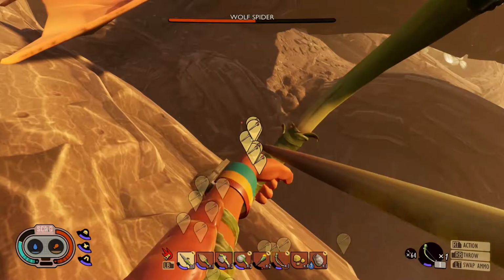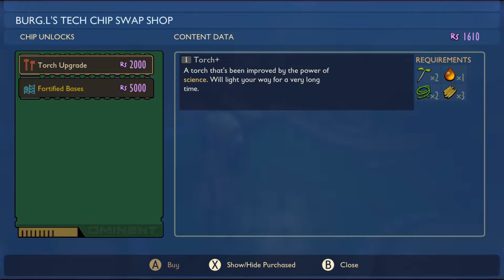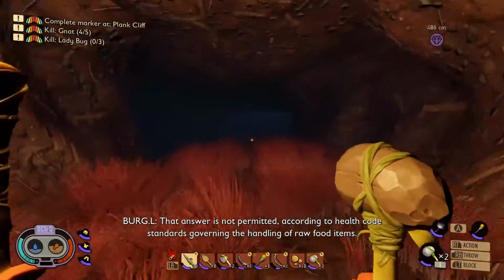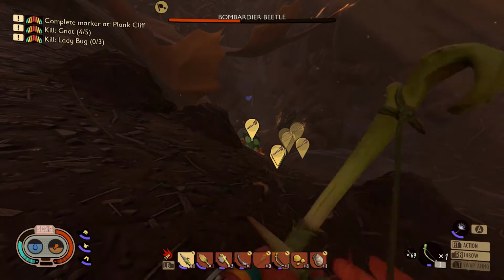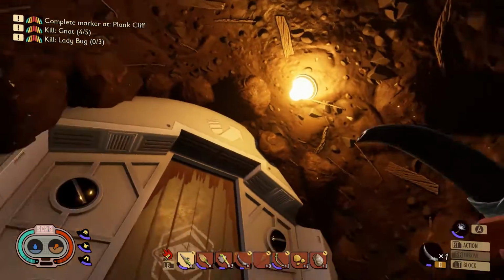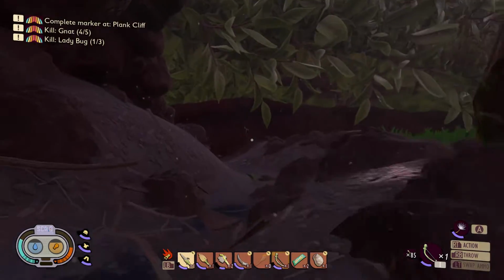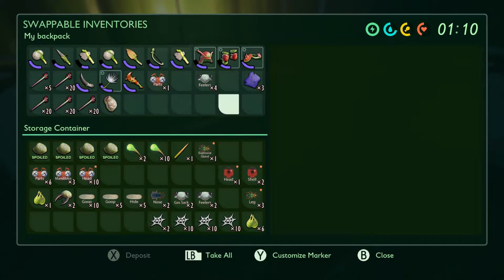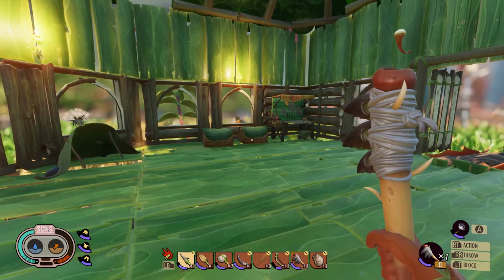KILLING A WOLF SPIDER! And An Ant Graveyard! - Grounded - Gameplay and Commentary - Episode 4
hey guys, we in exploration and bug extermination mode today! finding all the secrets we can around the nap and seeing what bugs and spiders we can take on!